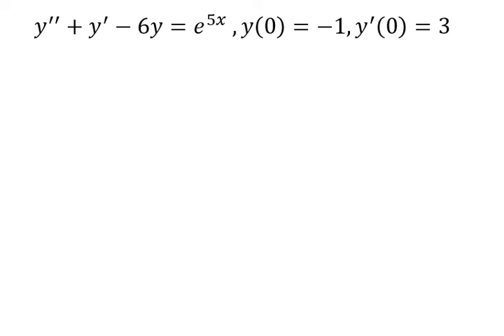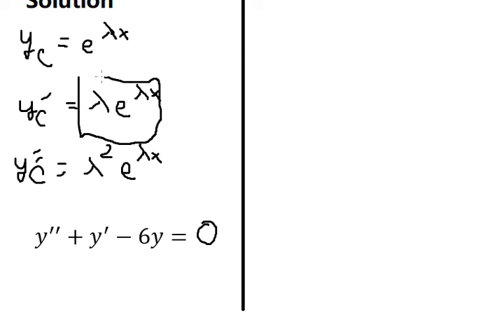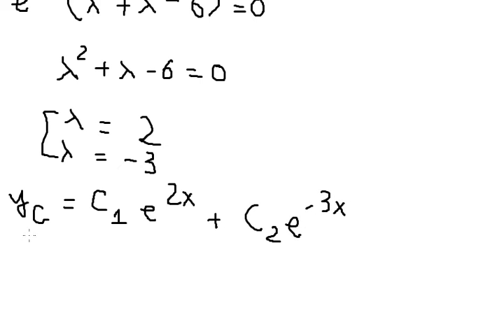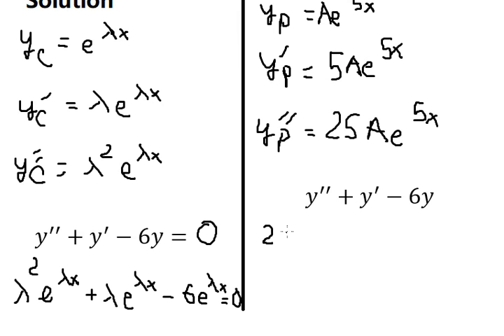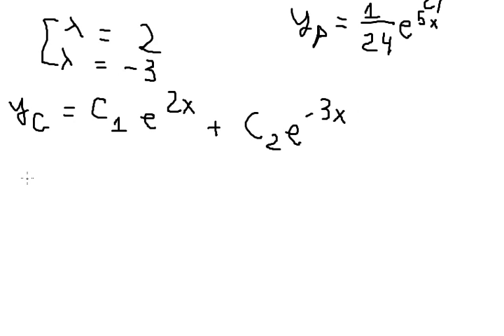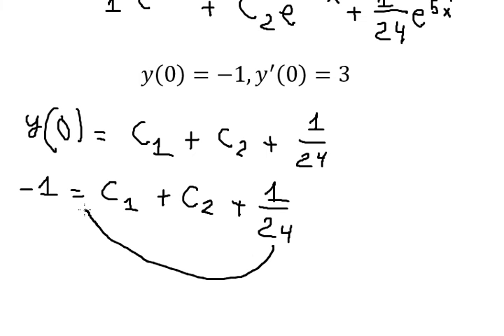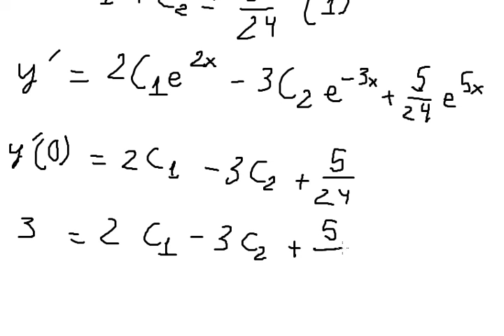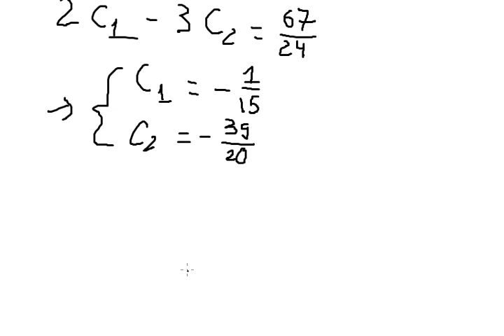Calculus Help: Complementary and Particular Solutions - y''+y'-6y=e^(5x) ,y(0)=-1,y'(0)=3